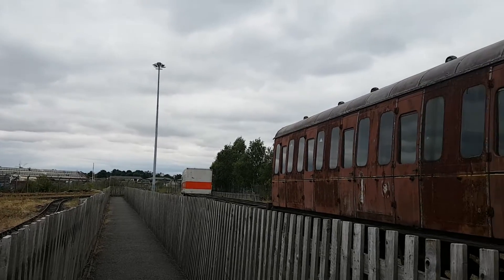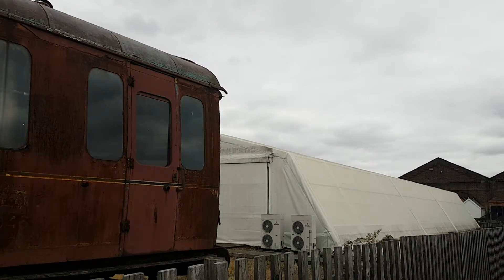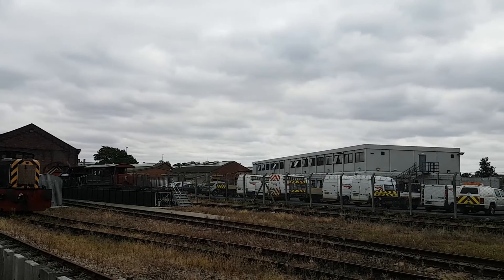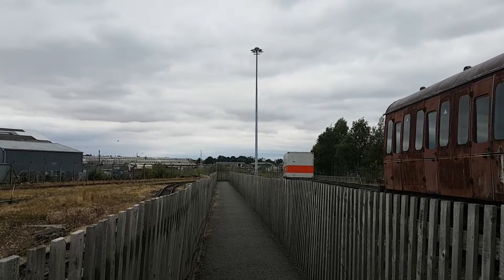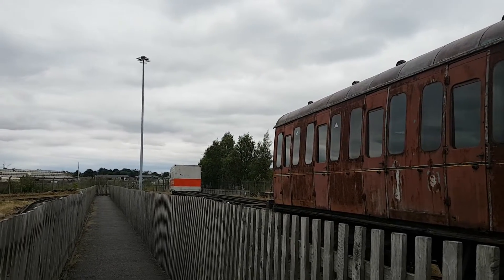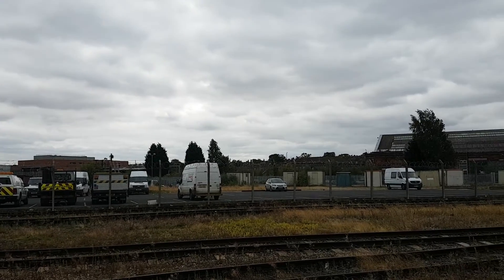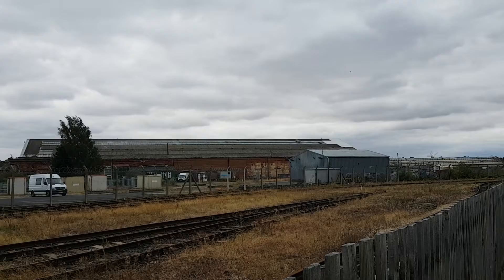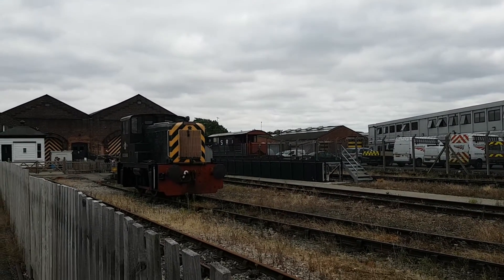Railway Yard - NRM - York - 22nd July 2018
I take you on a little tour of the yard.

A chance for my overseas viewers to hear my Yorkshire accent.